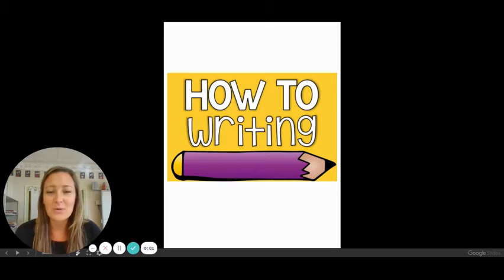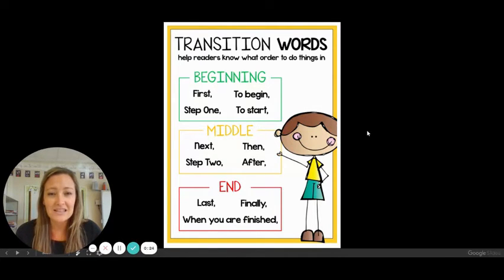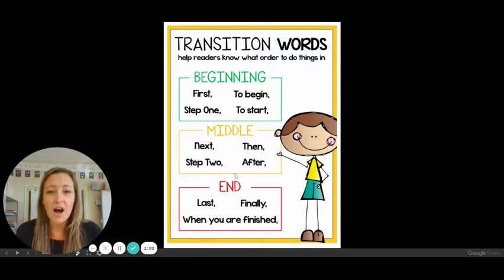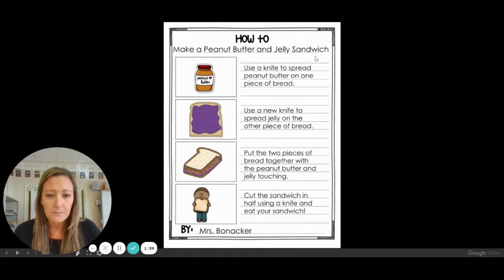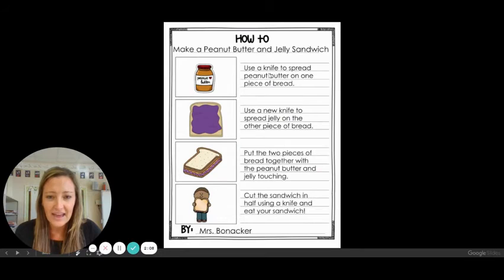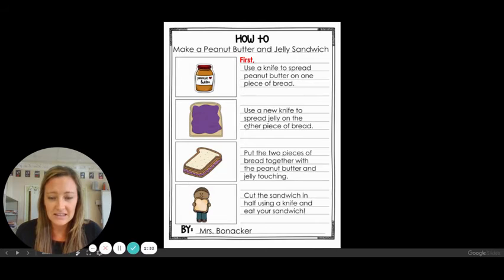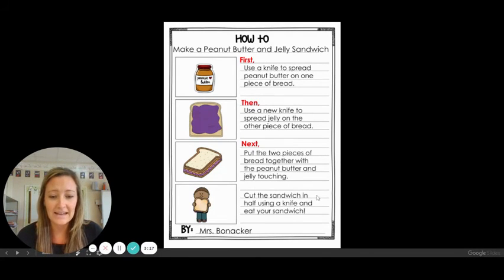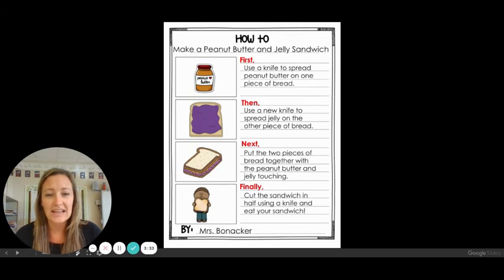How-To: Transition Words